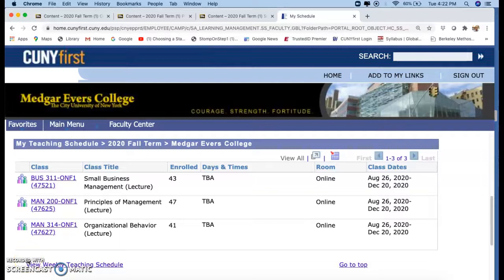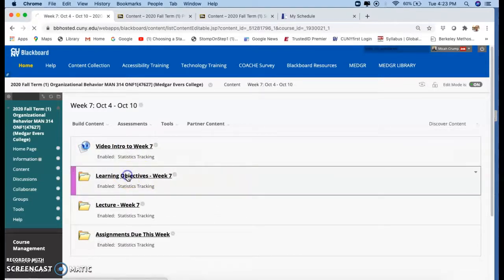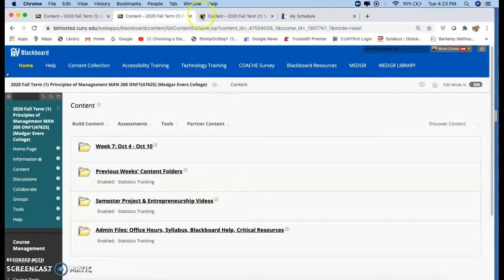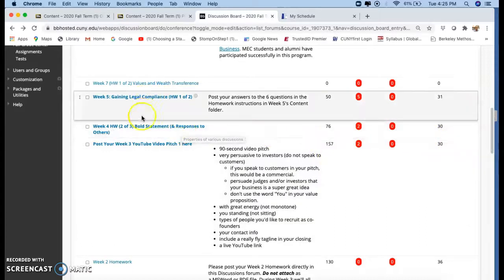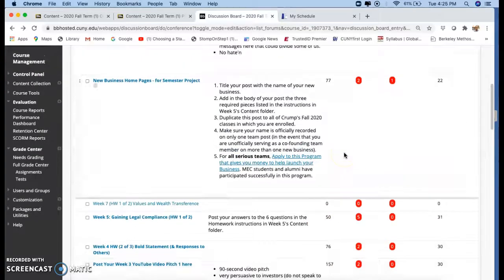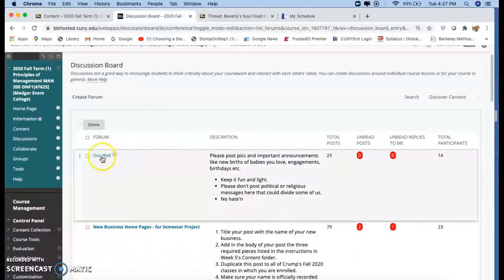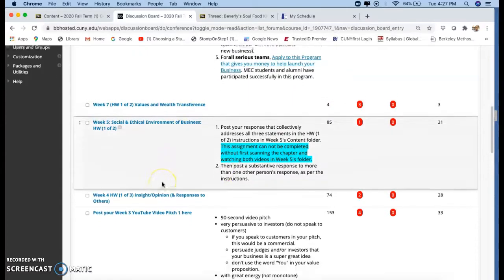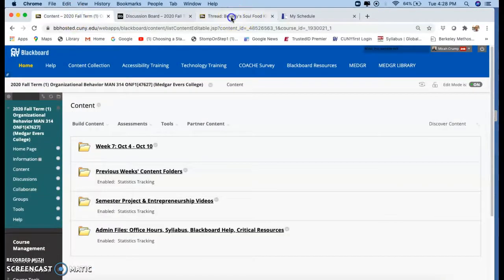A Measure of Student Engagement Post-Pandemic 2020 at MEC